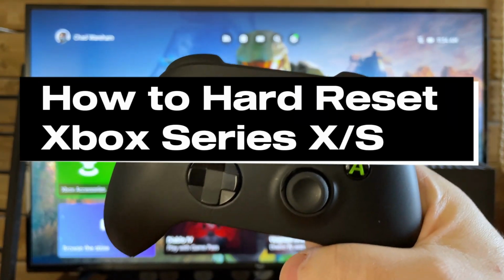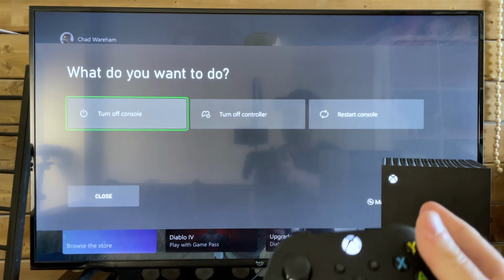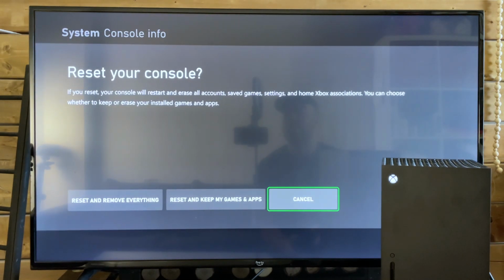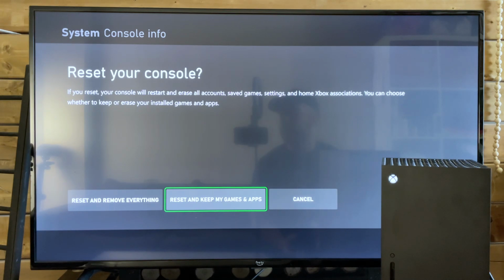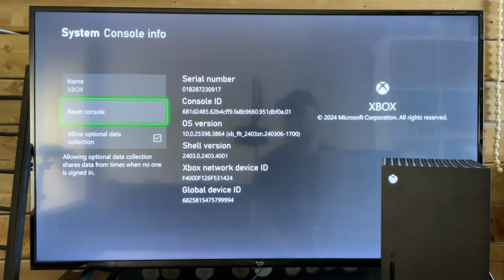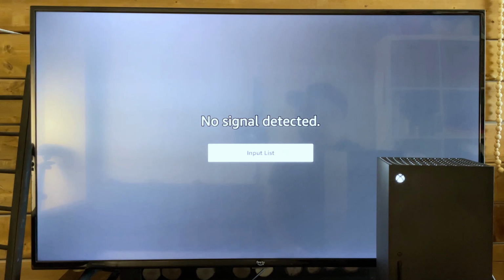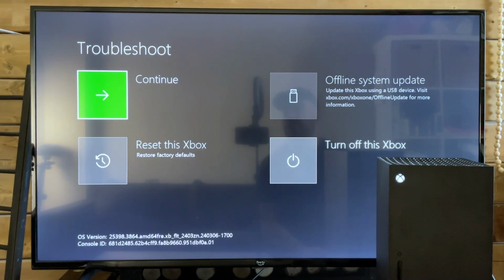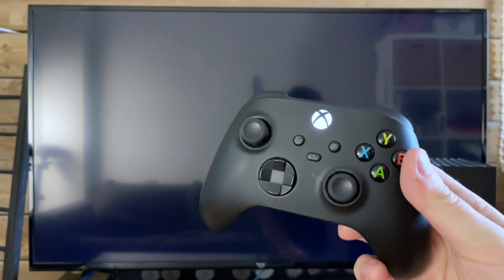How to Hard Reset Xbox Series X/S & Fix Performance Issues!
How to hard reset Xbox Series X or Xbox Series S? In this guide, I show you how to hard reset your Xbox two different ways to fix performance issues on your console in 2024. Hope this helps!